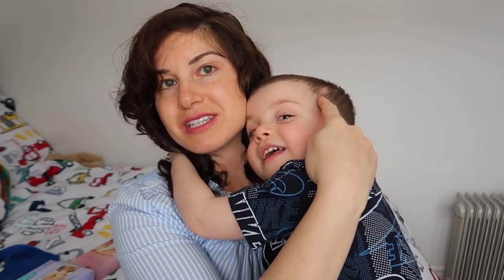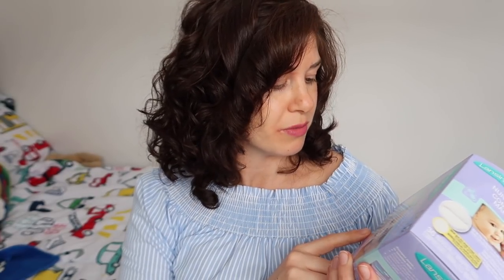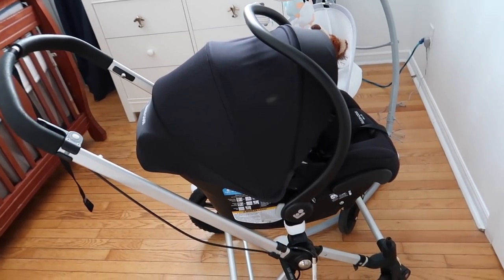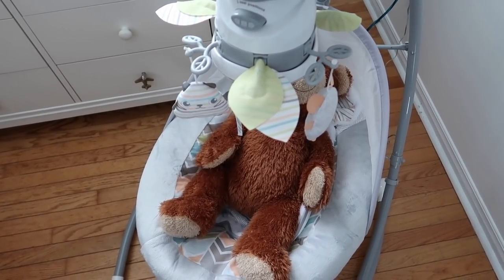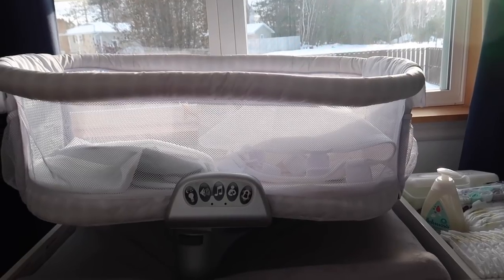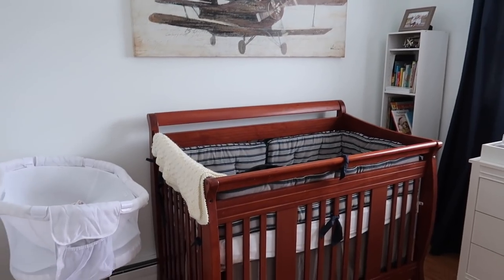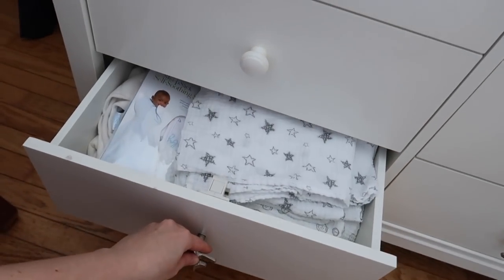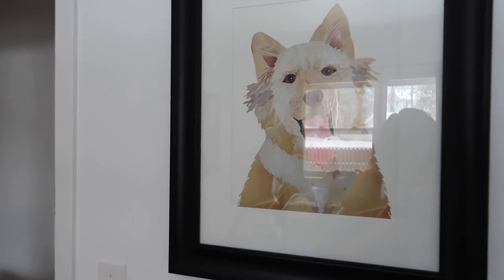36 Week Pregnancy Update | TMI | Nursery Tour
Welcome to my 36 & 37 week pregnancy update. This update is long and way too TMI. I show our NURSERY tour, baby PURCHASES, my BUMP, & Talk about all things SYMPTOMS, BABY & BUMP. If you make it to the end you are a trooper.

PHILLIPS RAZOR

ANTI ITCH CREAM

BREAST PADS

INFANT CAR SEAT

Maternity Clothing!